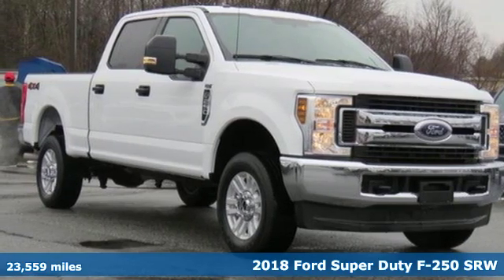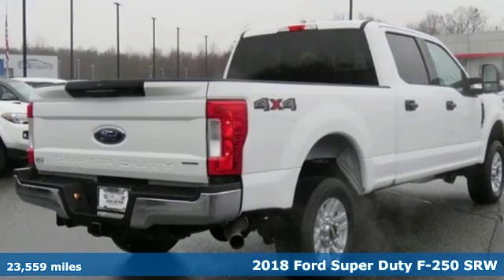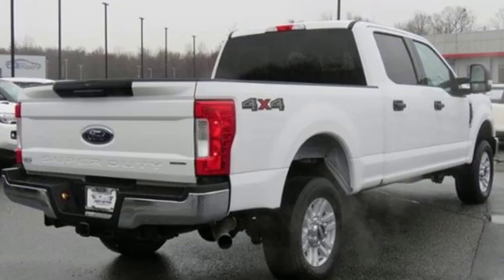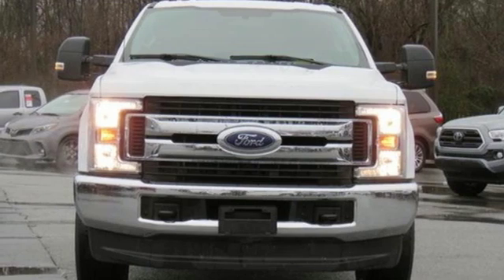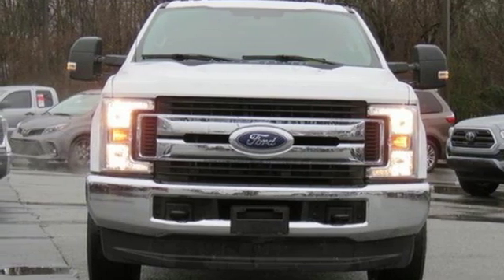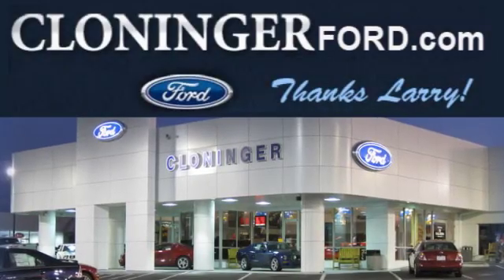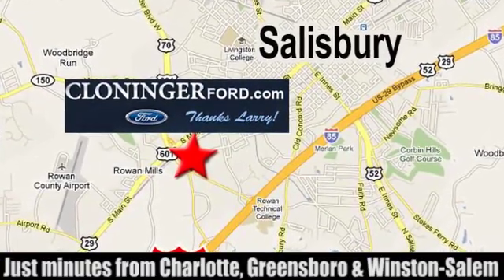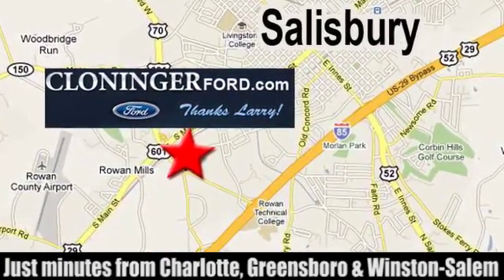2018 Ford F-250SD Salisbury, NC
Year: 2018
Make: Ford
Model: F-250SD
Trim: XLT
Engine: 6.2L V8 EFI SOHC 16V Flex Fuel
Transmission: 6-Speed Automatic
Color: White
Interior: Medium Earth Gray
Mileage: 23559
Stock #: P10905
VIN: 1FT7W2B64JEB30944
4X4/ALL WHEEL DRIVE, FORD SYNC, REARVIEW CAMERA.brAt Cloninger Ford come see how we are your "JUST BETTER" dealership. Better People, Better Experience !!! We offer the following benefits: Better Value Guarantee, Lifetime Power Train (Some exclusions apply), 1st Year Maintenance, $500 Additional Trade In Appraisal, 72 Hour Vehicle Exchange Program, Yearly Vehicle Appraisal & Safety Inspection, VIP Loyalty Program, Routine Express Service, Courtesy Service Shuttle, Express Buying Service. Also, as an added benefit we will buy your vehicle even if you don't buy ours!!

Address:
511 Jake Alexander Blvd S